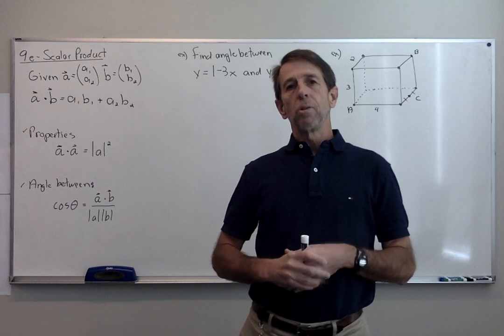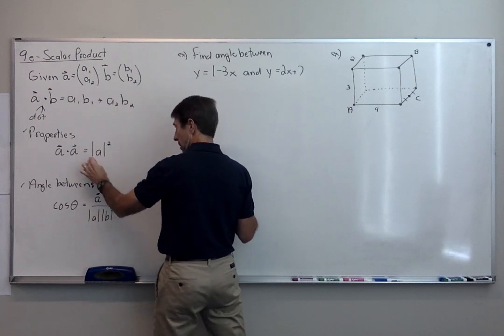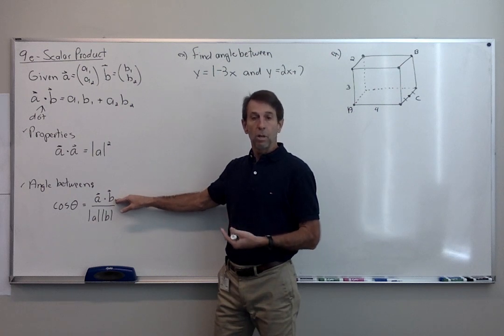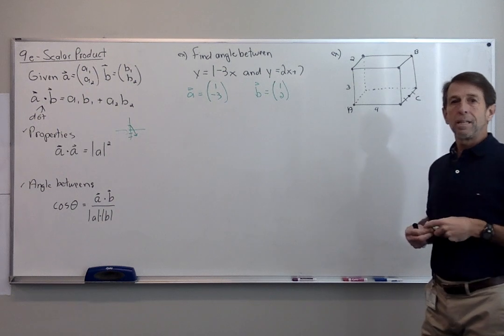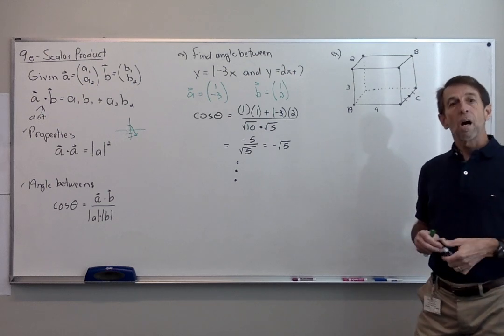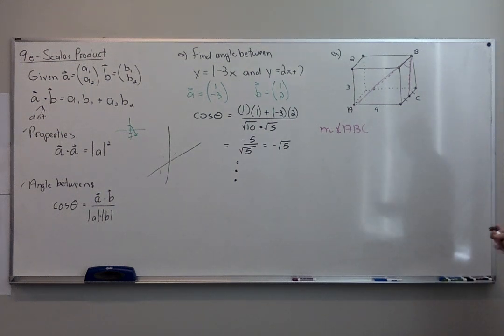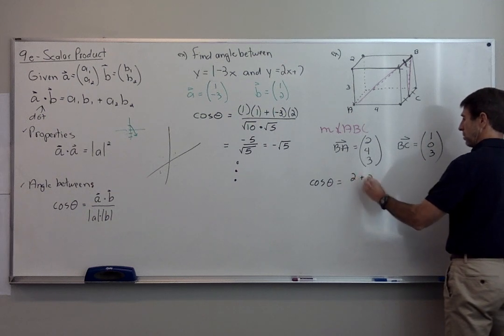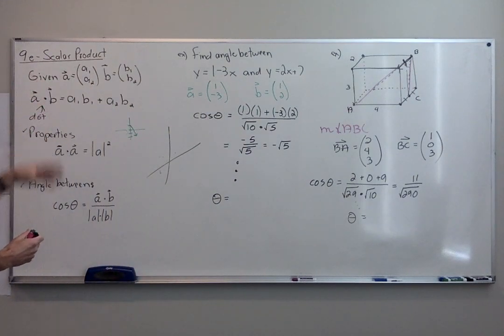Analysis HL2 - 9e -Scalar Product